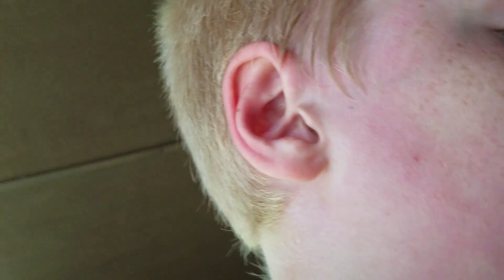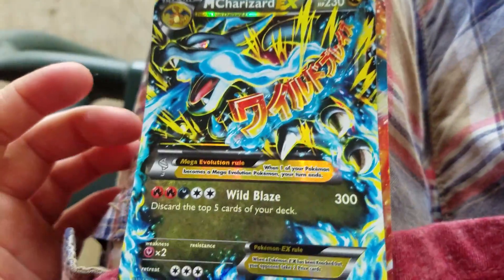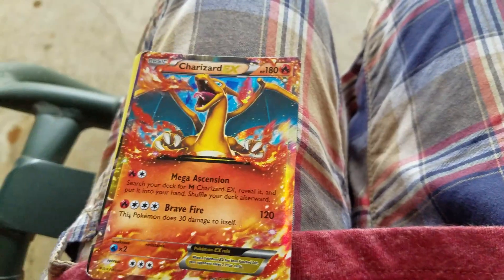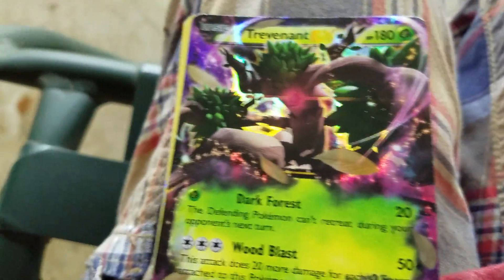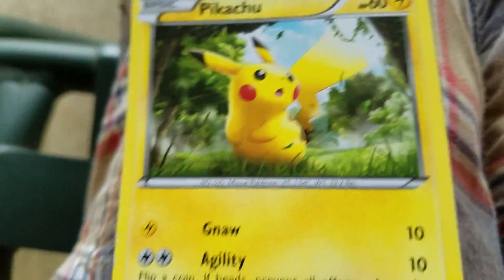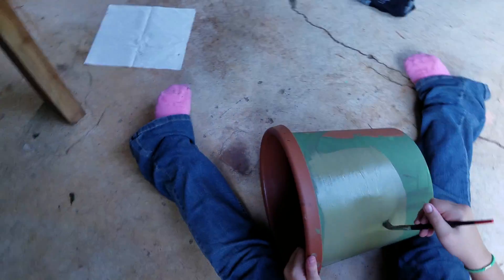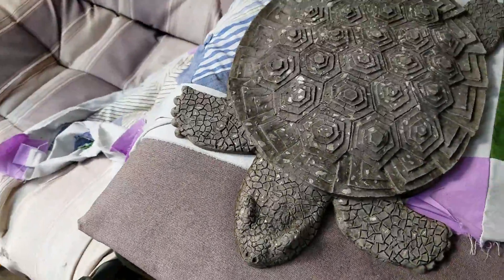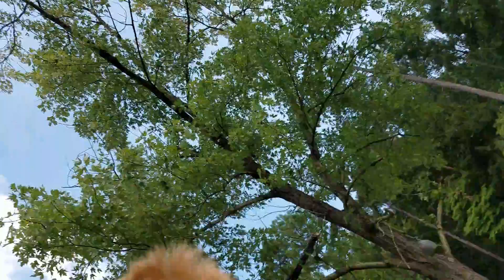August 25, 2016